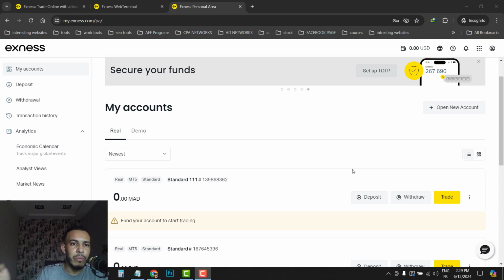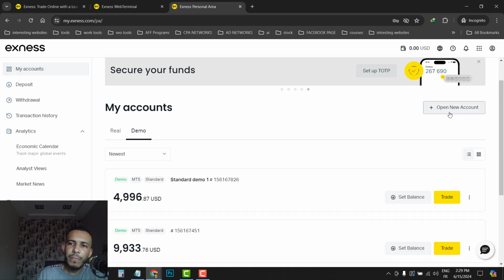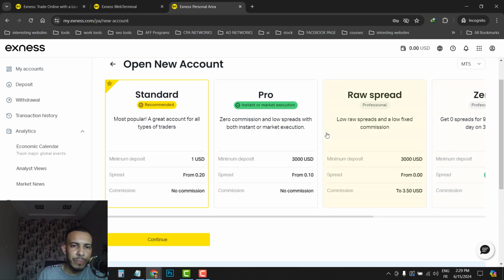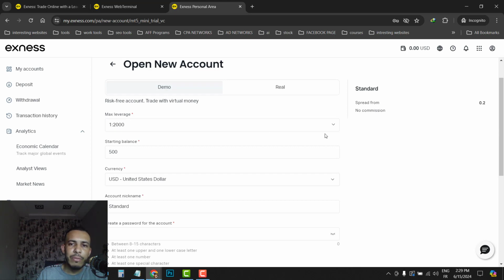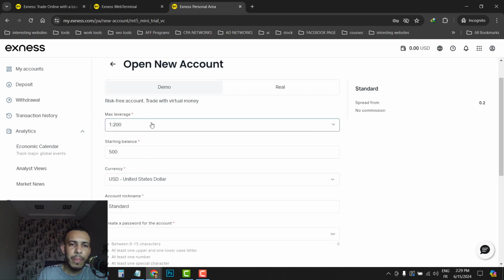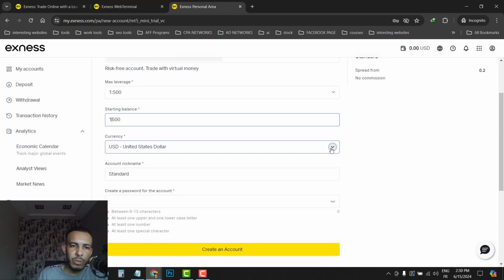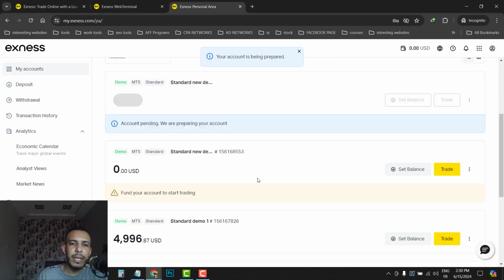How to Open Multiple Demo Accounts in Exness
☕️ SUPPORT
In this video, we'll guide you through the process of opening multiple demo accounts in Exness with our easy-to-follow, step-by-step instructions. Learn how to create and manage several demo accounts to practice different trading strategies and enhance your skills. Whether you're a beginner or an experienced trader, this tutorial will help you maximize your trading experience on the Exness platform. Watch now to learn how to open multiple demo accounts in Exness effortlessly!